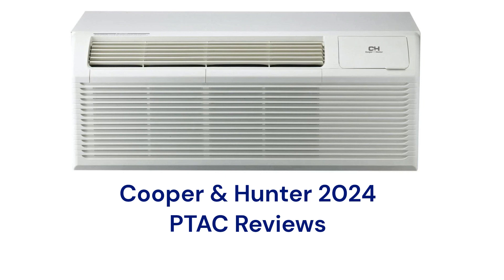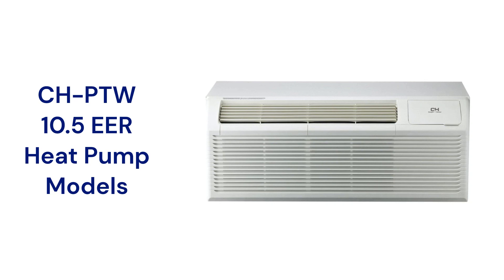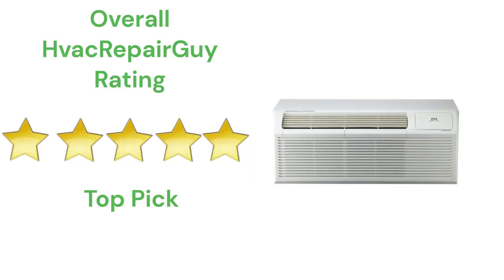HvacRepairGuy 2024 Cooper & Hunter Brand PTAC Reviews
In this video, HvacRepairGuy reviews the 2024 Cooper & Hunter brand of packaged terminal air conditioners. These reviews are for the CH-PTW models.

You can get the reviews of all of the brands You can also compare the brands side by side using our Head To Head comparison tool.